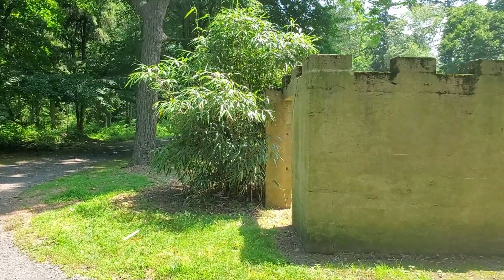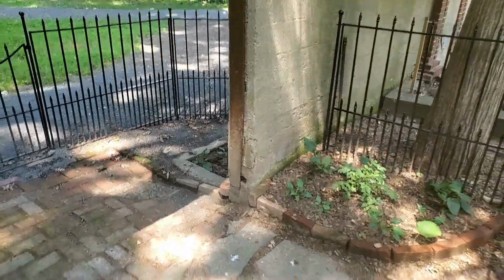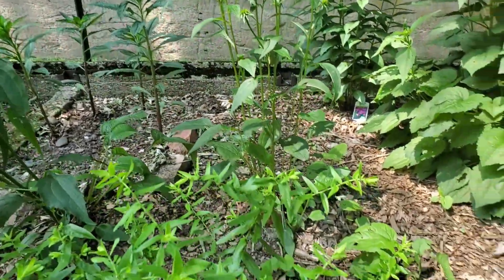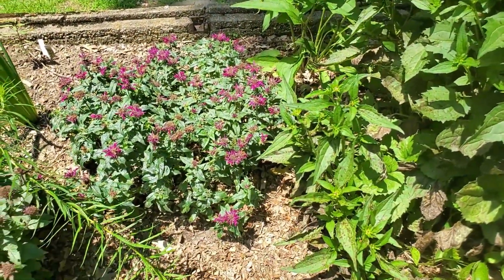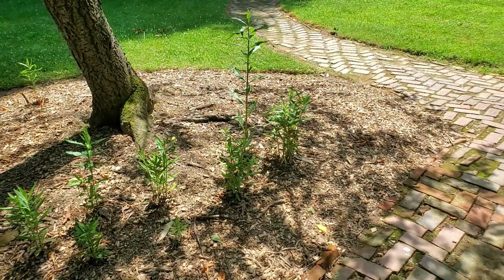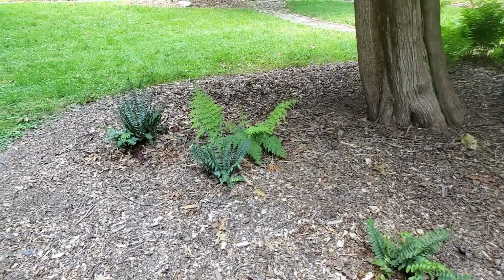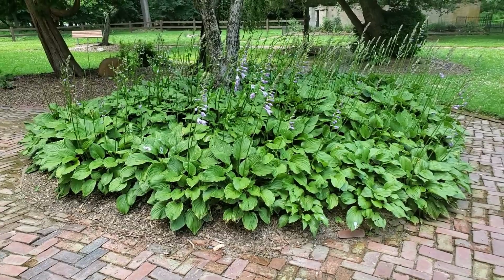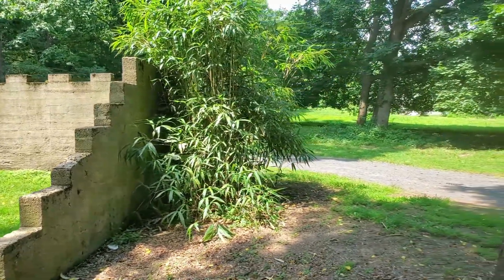Sarobia Garden Update (Neshaminy State Park)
Join me as we walk through Sarobia garden in Neshaminy State Park and check on the progress of the flowers.
They are all coming along so beautifully. I absolutely LOVE being in this place!

Watch my last video:
Seeing If Any Progress Has Been Made On Croydon Lodge - Bensalem PA